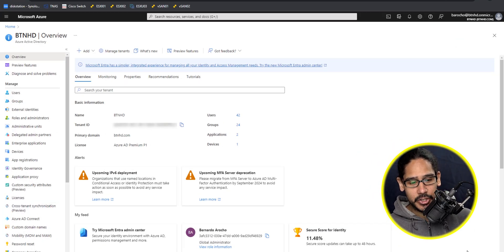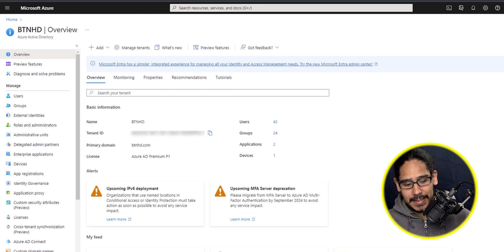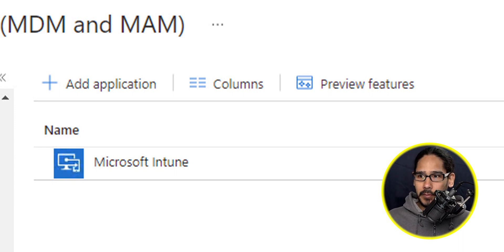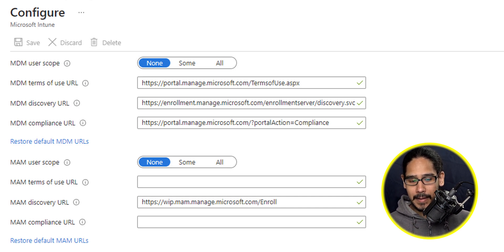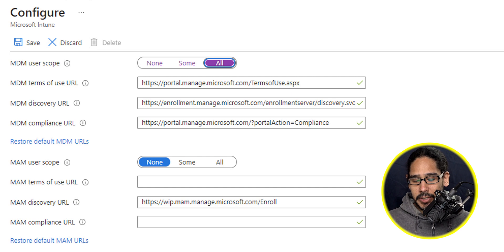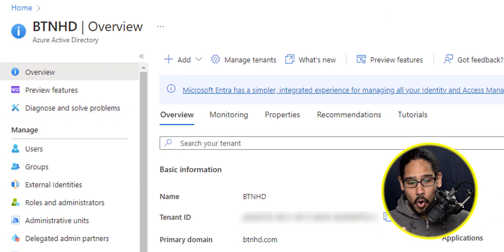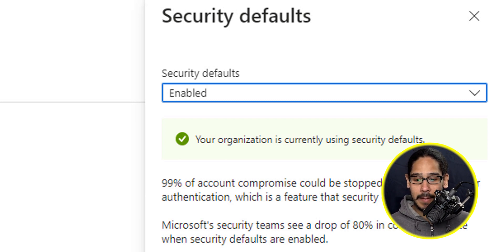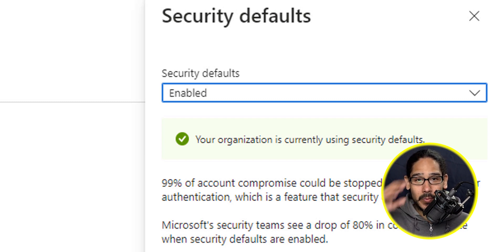ENABLE Intune MDM and Security Defaults!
In this video, we're going to enable Intune MDM and also enable the security defaults within your Azure portal.

Chapters
0:00 Introduction
0:10 Log into Azure Portal
0:29 Locate MDM Option
0:39 Configure Microsoft Intune MDM
0:54 Enable MDM User Scope
1:39 Go to Properties
1:45 Manage Security Defaults
2:02 Conclusion